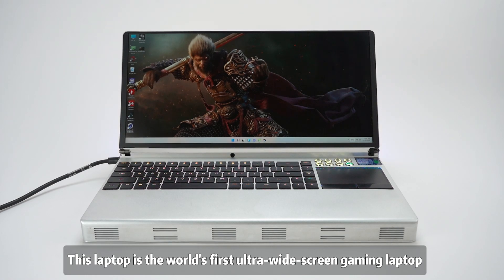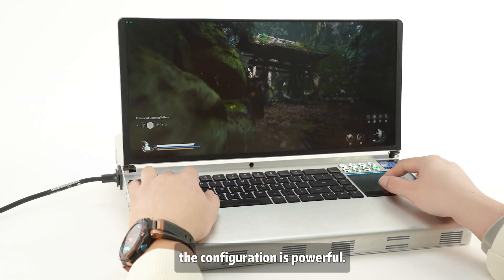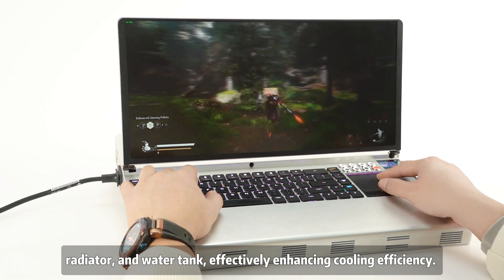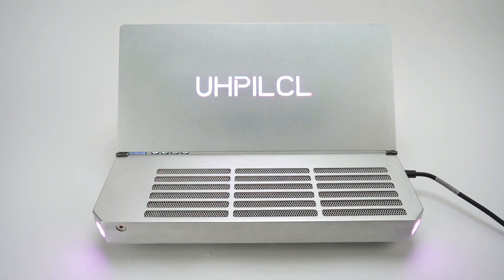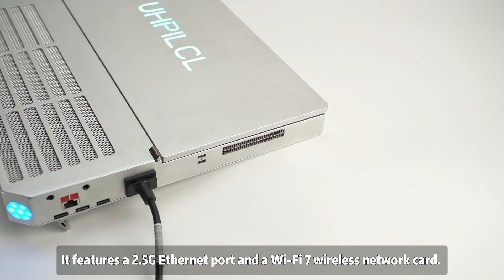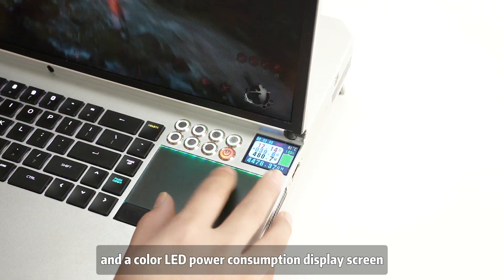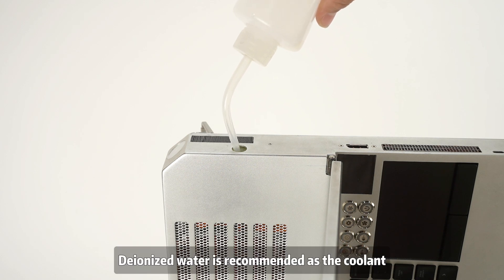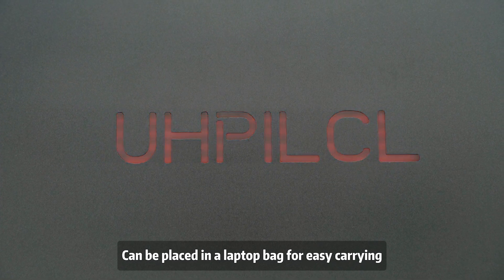world's first built-in split type water-cooled gaming laptop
720 watt heat dissipation，built-in water cooling, motherboard CPU memory Graphics card upgradable, supports 9950X3D Ultra9 285K RTX5090